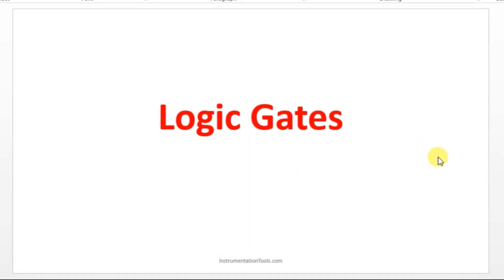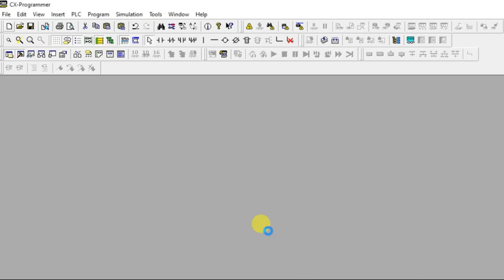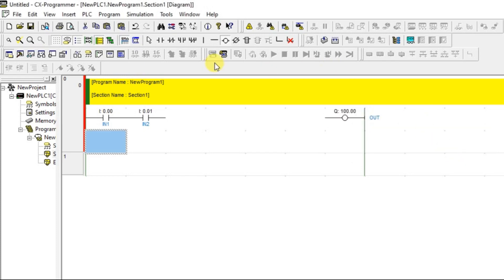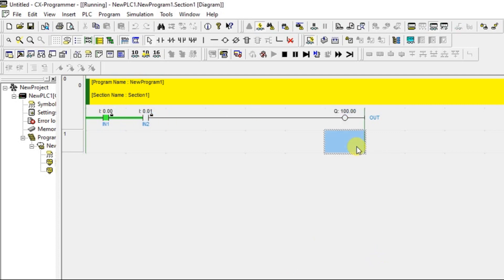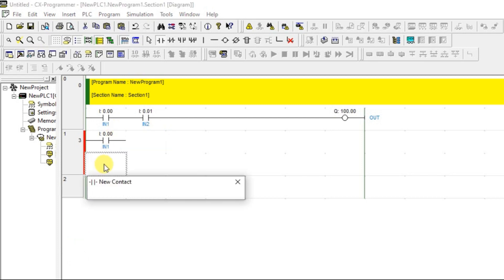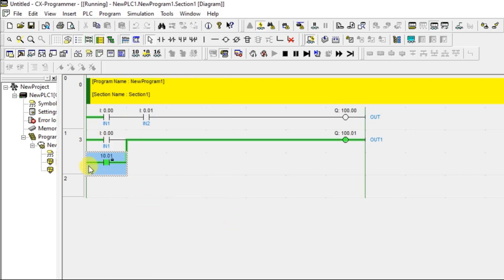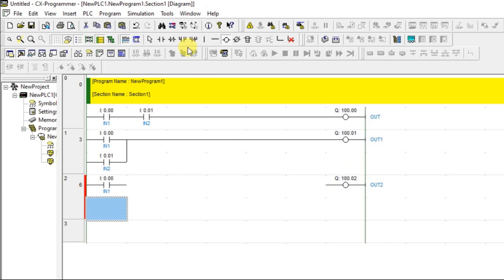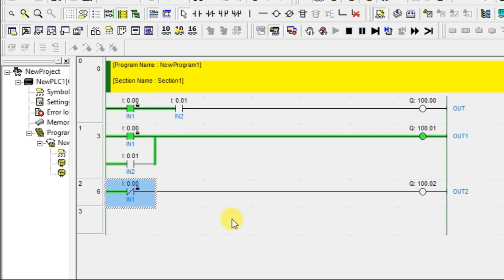PLC Logic Gates Tutorial - AND OR NOT - Omron PLC Training Course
In this video, we will learn the PLC logic gates tutorial of AND OR NOT function with ladder logic diagrams.

1. Free Siemens PLC Training Course

2. Free Allen Bradley PLC Ladder Logic Training Course

3. Free InTouch SCADA Tutorial Course for Beginners

4. Free WinCC SCADA Training Course